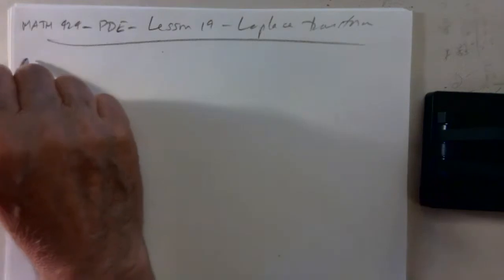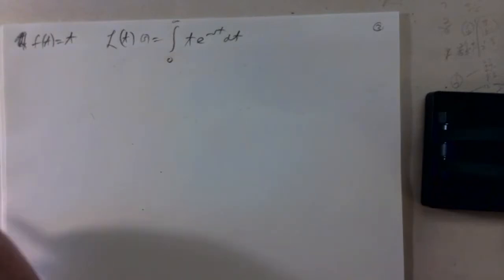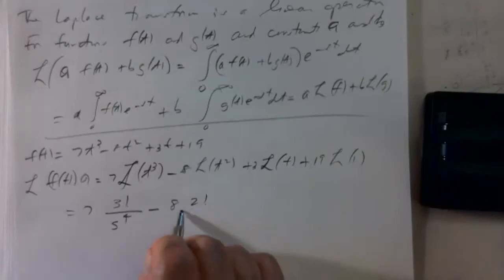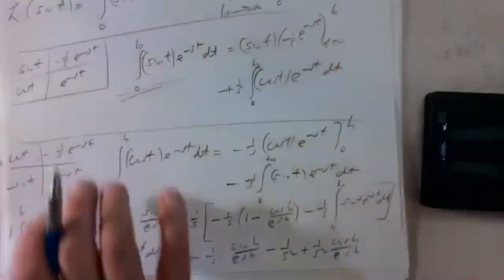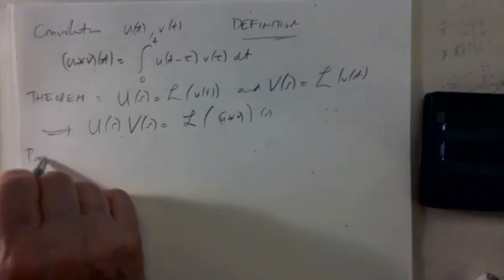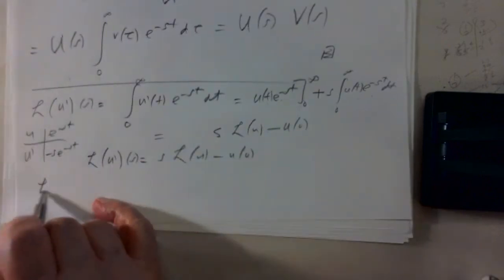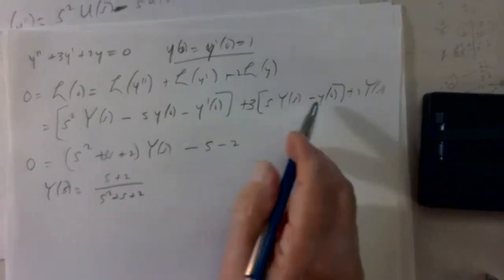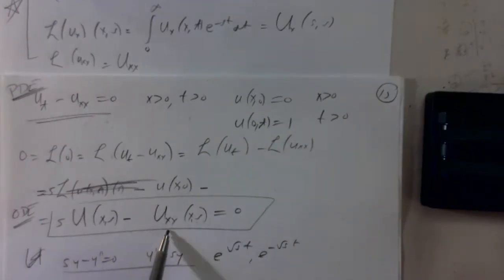PDE - Lecture 19